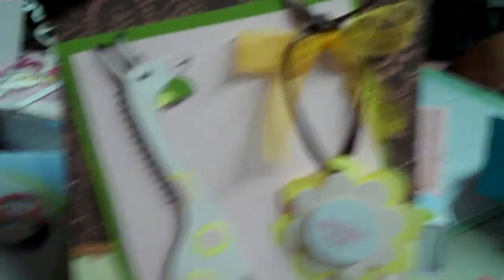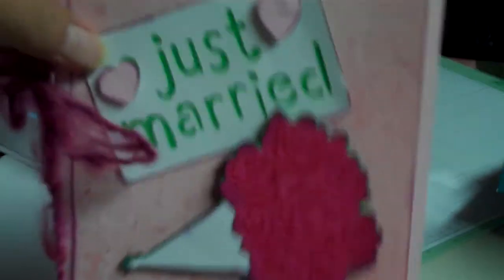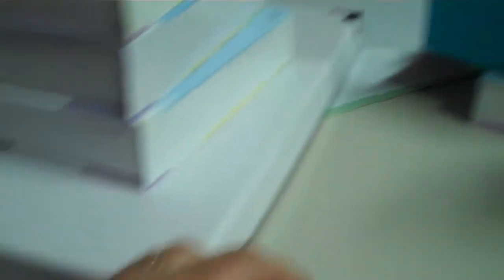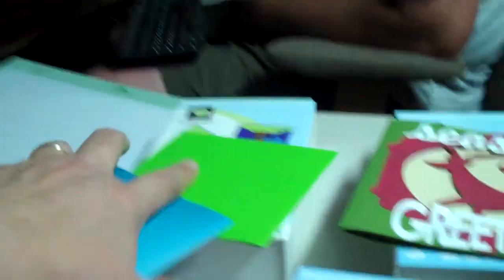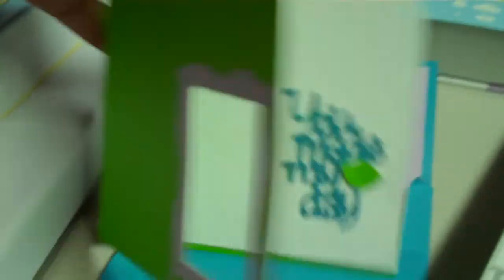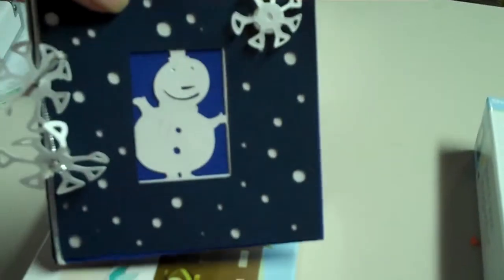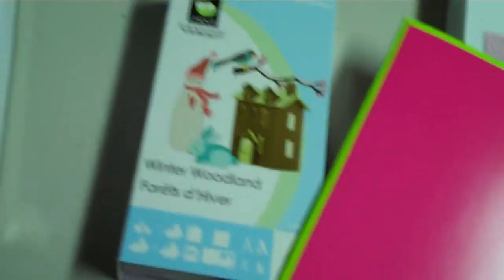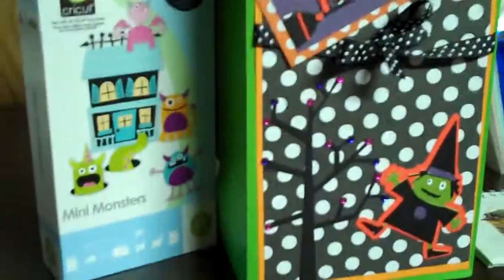Cartridge Projects completed before we had a Video Camera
mini monsters
paisley
sentimentals
stand and salute
stretch your imagination
sweethearts
tags bags boxes and more
walk in my garden
wall decor
wild card
winter woodland